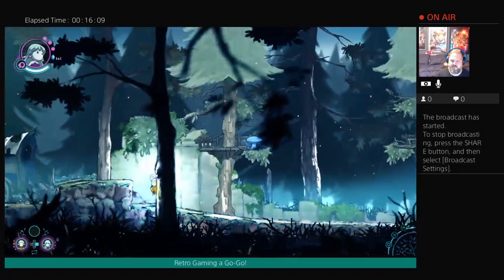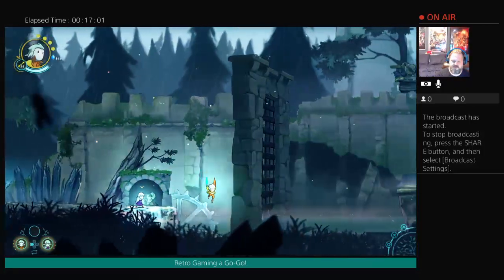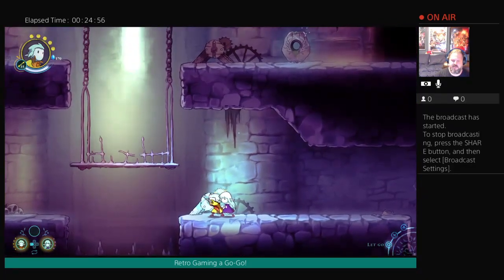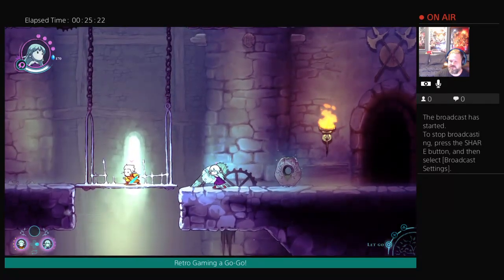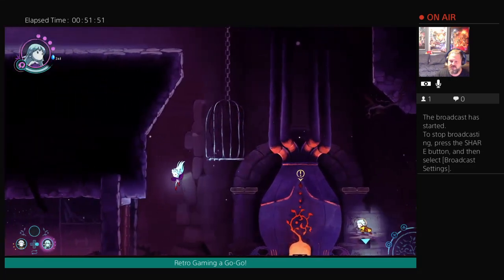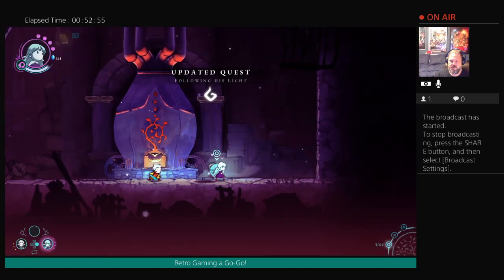Get Him to the Greak - Part 6